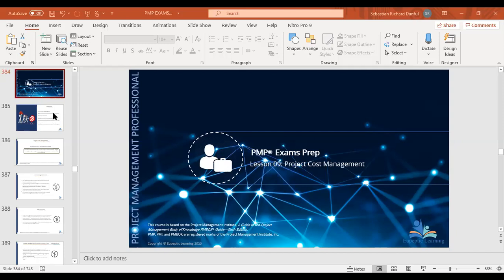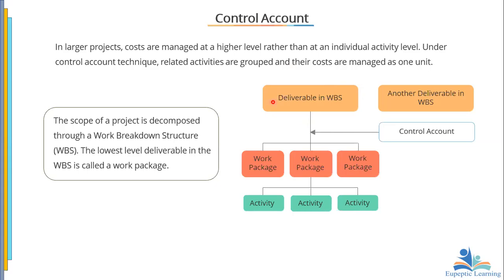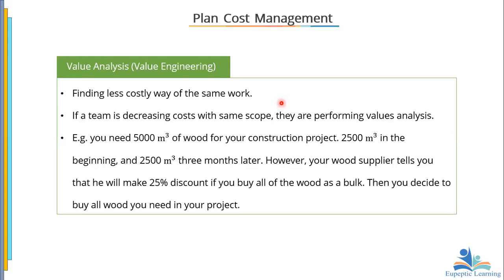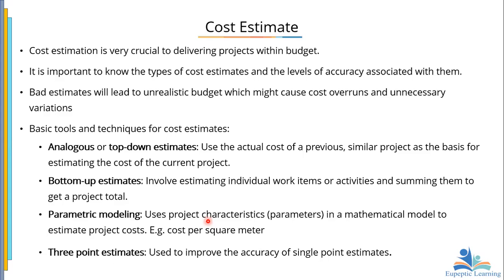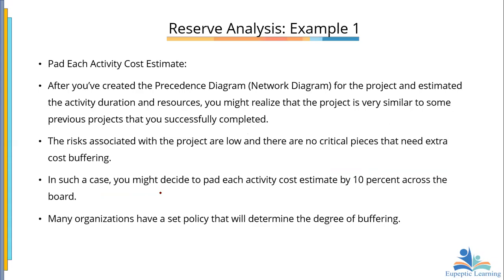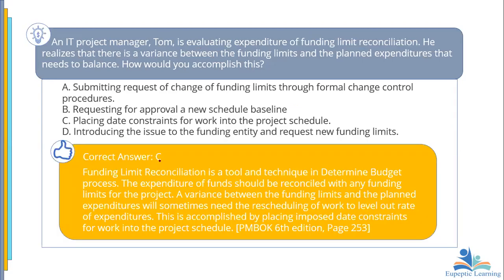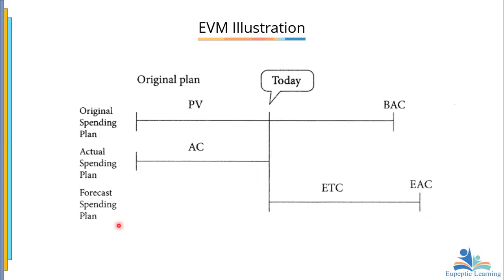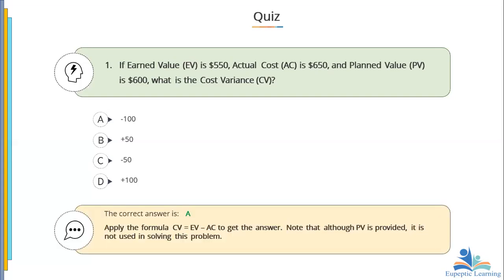DAY 6 PROJECT COST MGT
This covers the Cost Management Knowledge area as outlined in the PMBOK Guide 6th Ed.